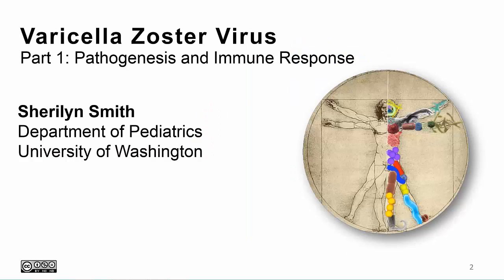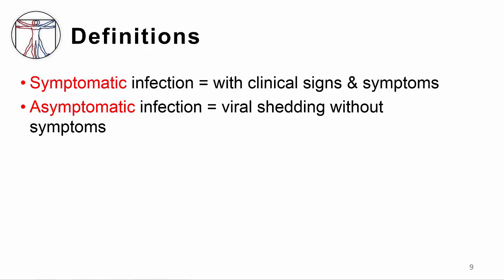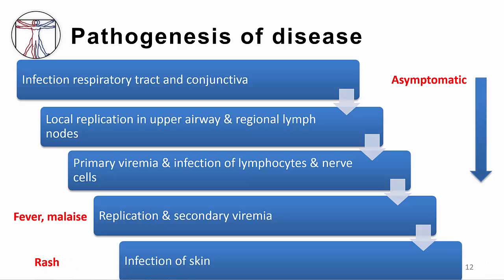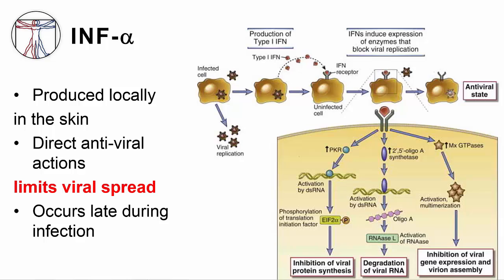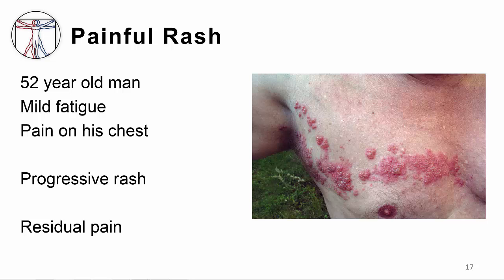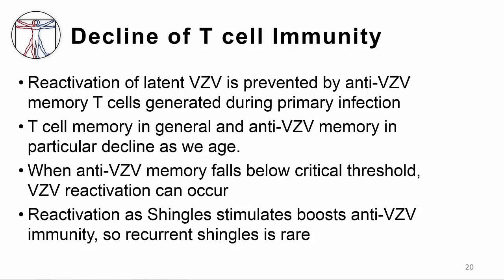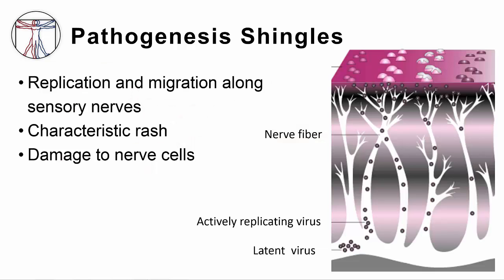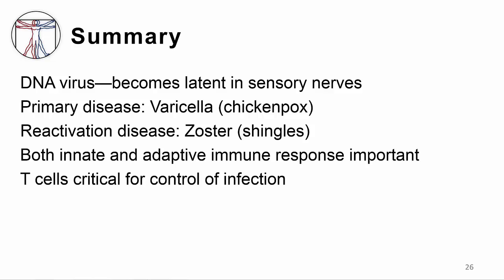VZV: Pathogenesis & Immune response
1. VZV Pathogenesis & Immune response